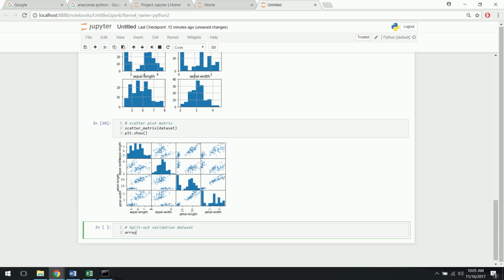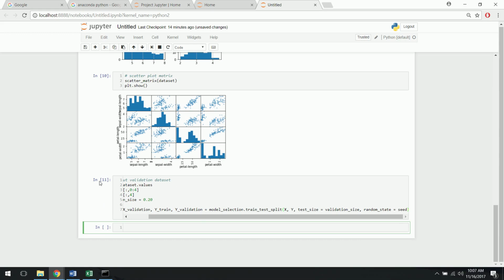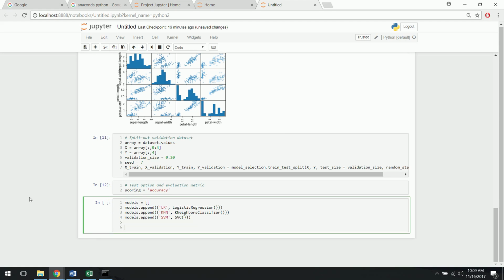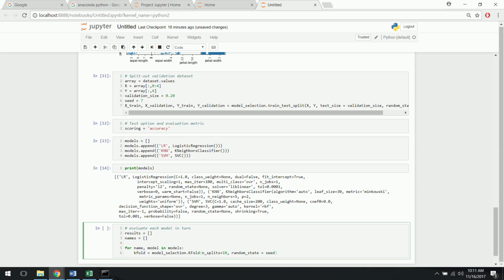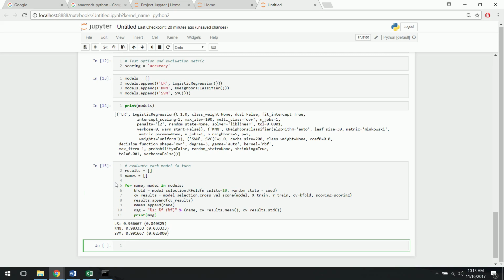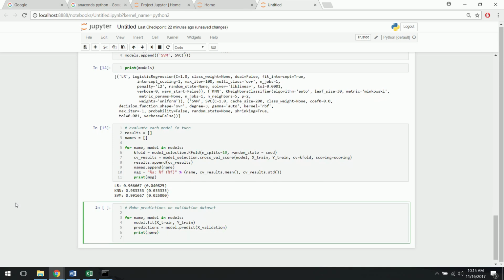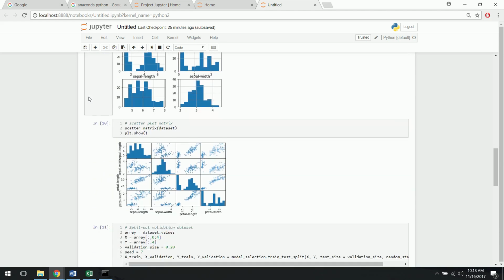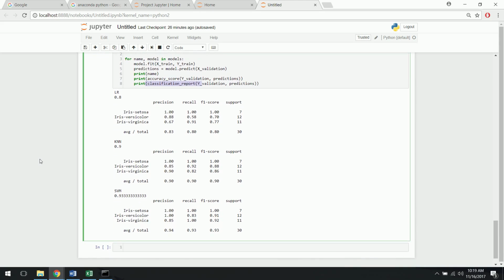013 Bonus Supervised Learning Project in Python Part 215m 24s